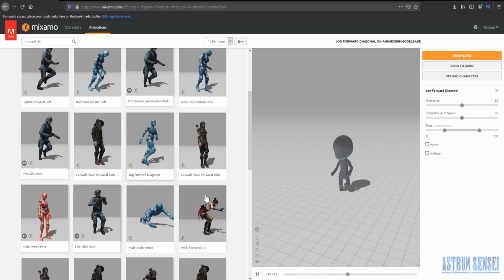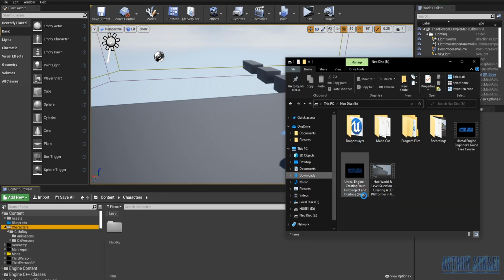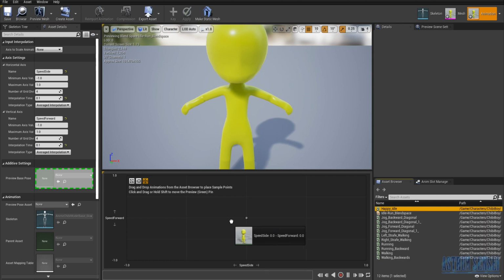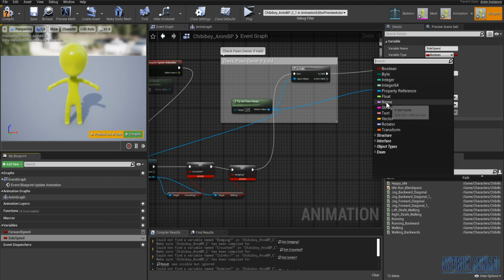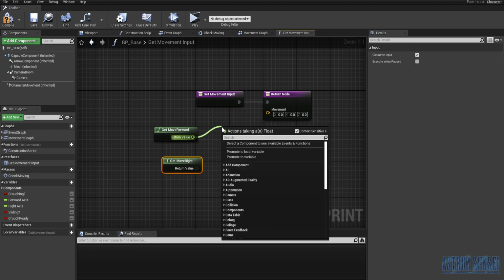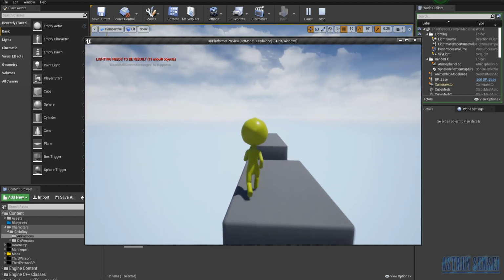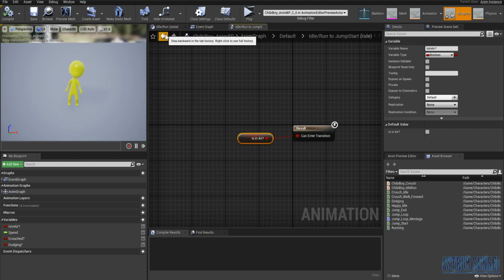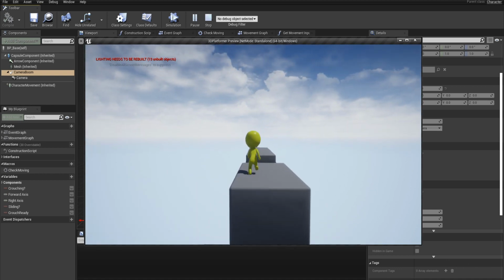Rootmotion Movement and Jumping - Creating A 3D Platformer in Unreal Engine 4 #6